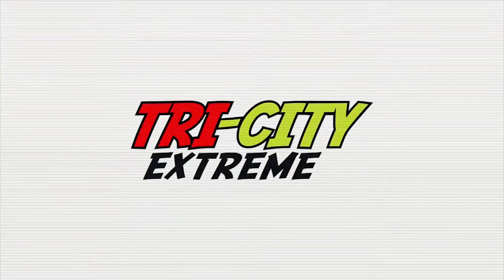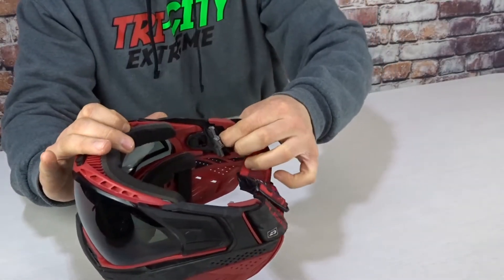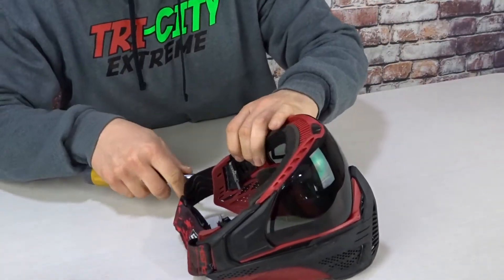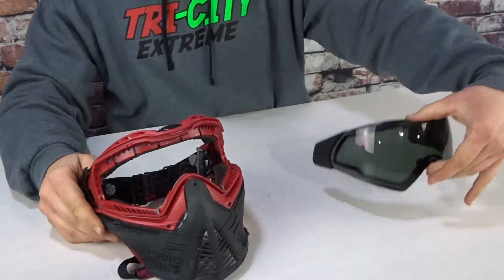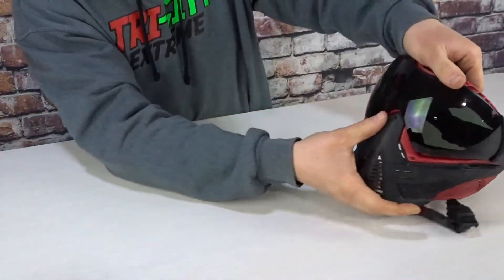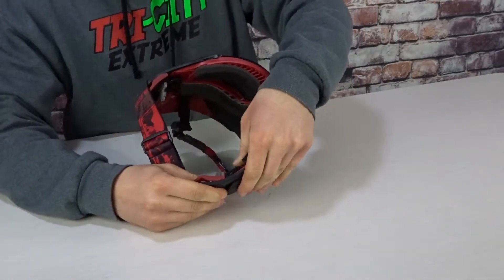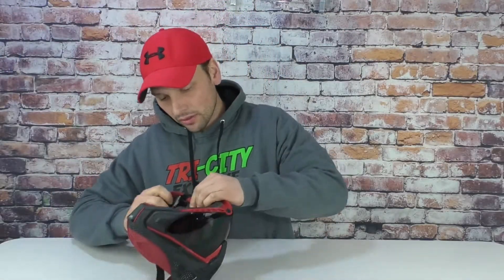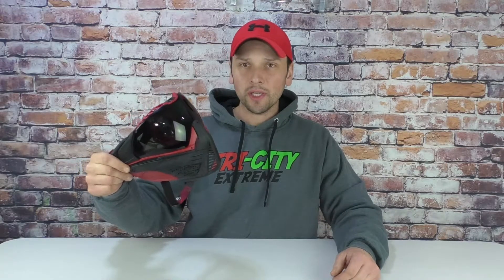How to change a Push Unite Paintball Mask Lens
Simple video going over how to change a Push Unite Paintball Mask Lens.